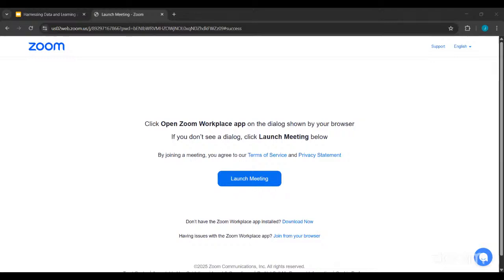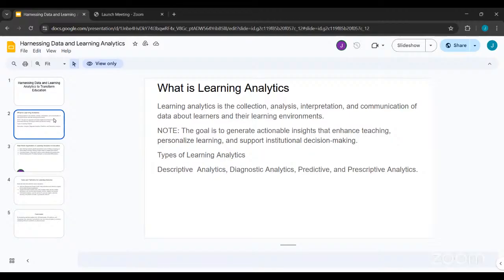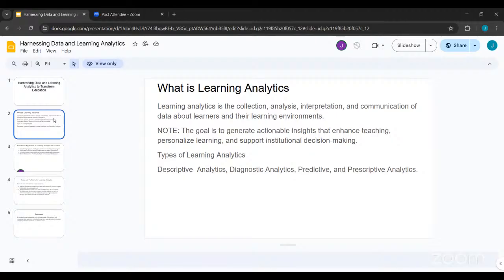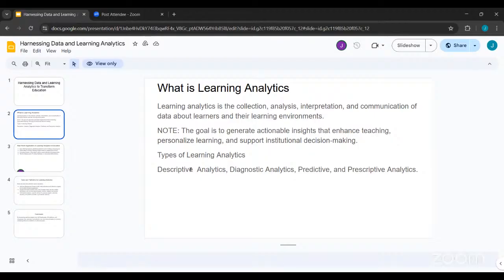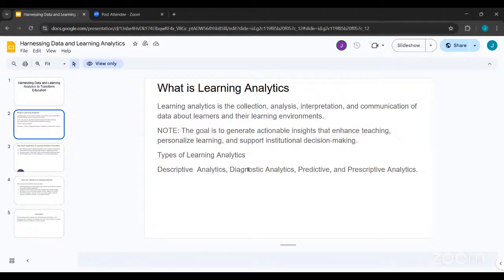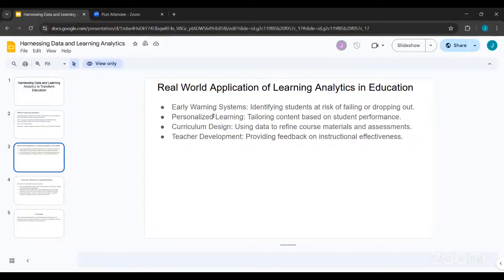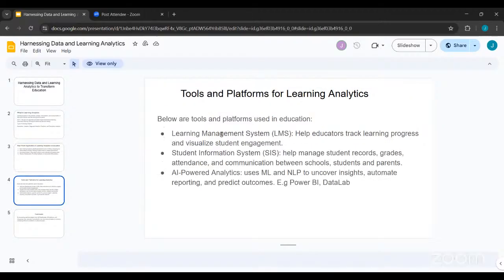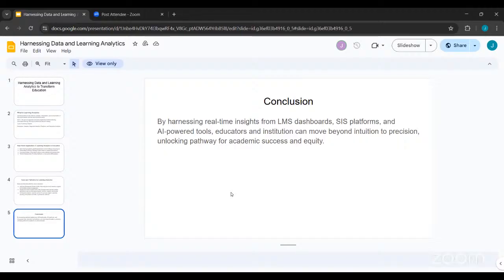Knowledge Development Zoom Meeting